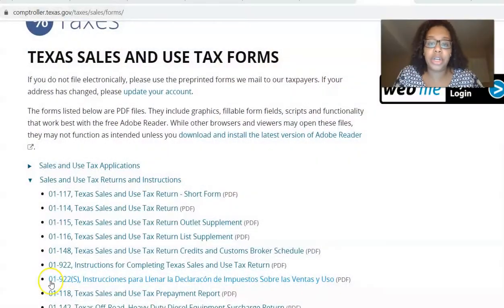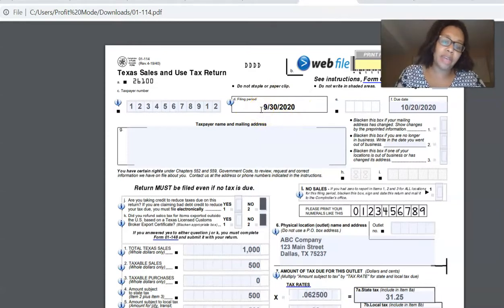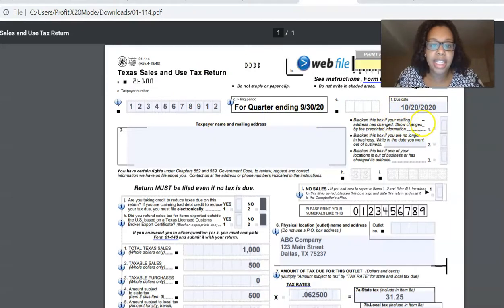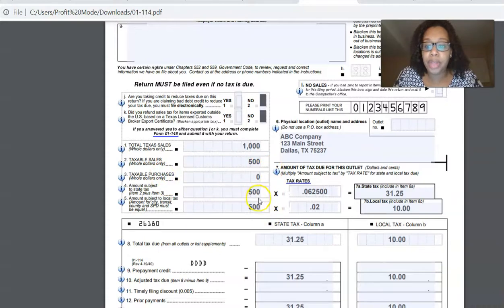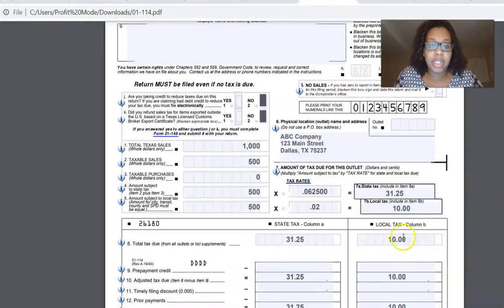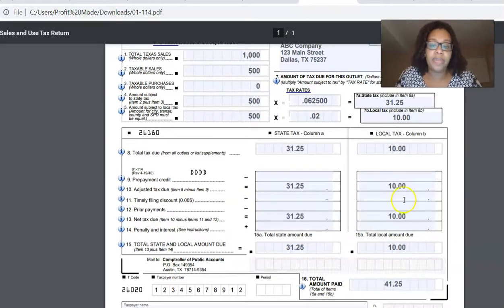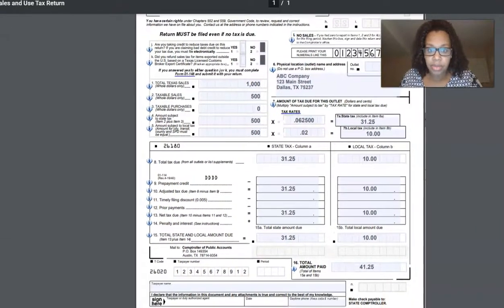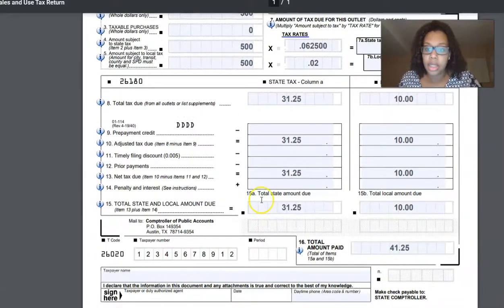How to file Sales Tax in Texas the Paper Form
Do you need to get your sales tax filed but you do not have your Webfile setup just yet? Well you can file your sales tax by paper and mail it in. It is very simple.

To set up a consultation for your business click the link and pick your date and time